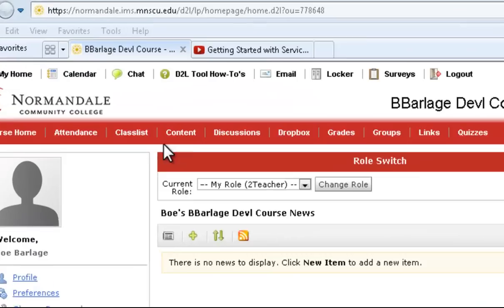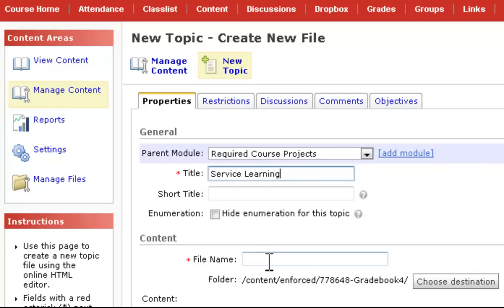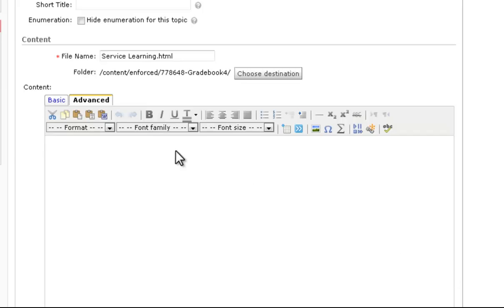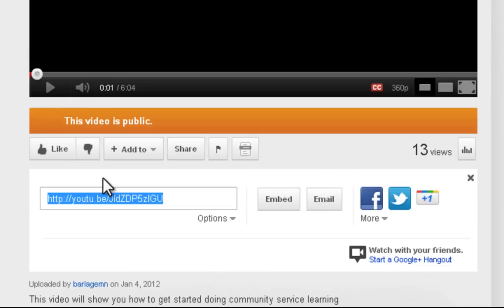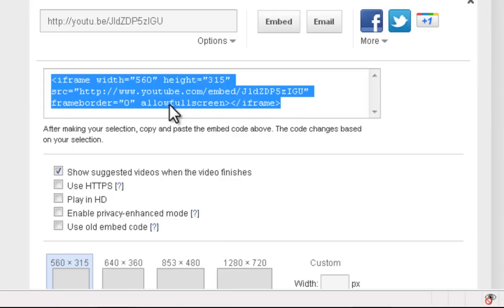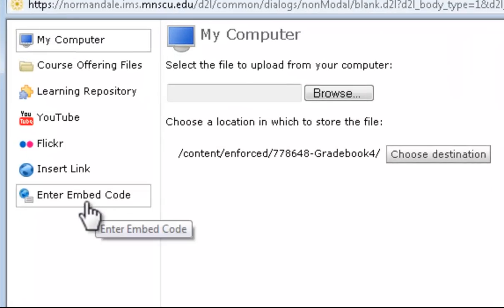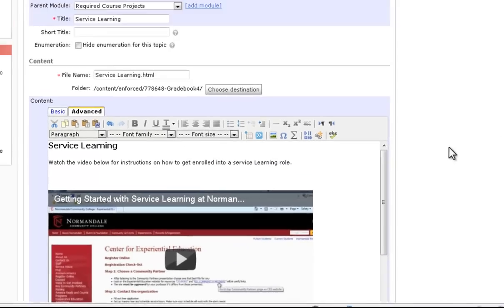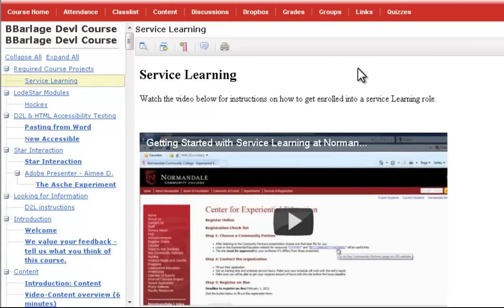How to embed a YouTube Video into D2L - Normandale Community College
This video is a tutorial that will show instructors how to embed a YouTube video into their D2L course at Normandale Community College.